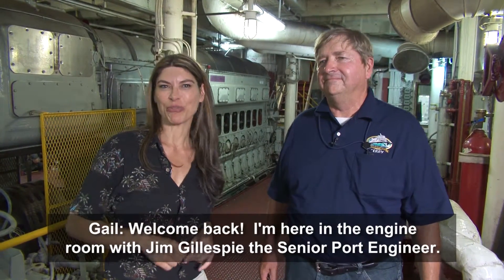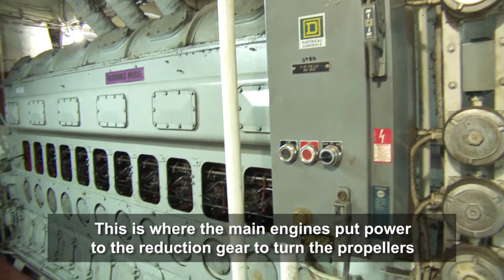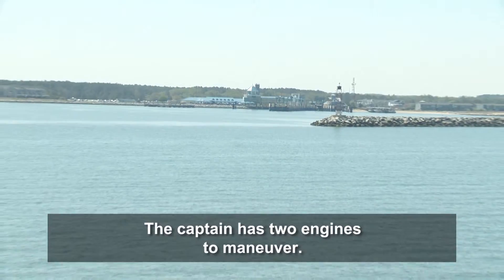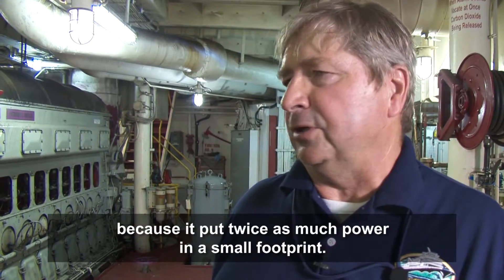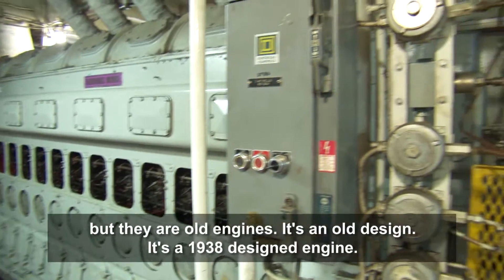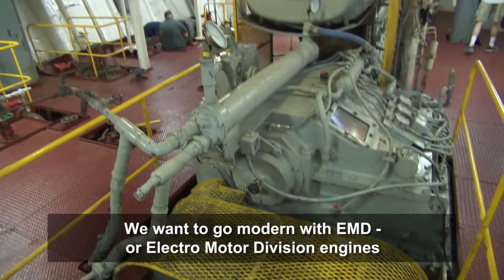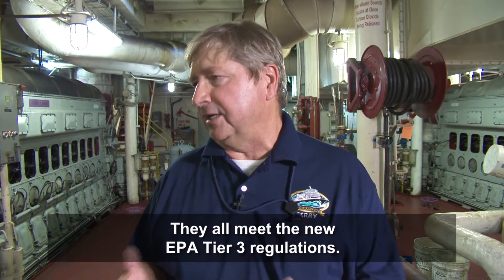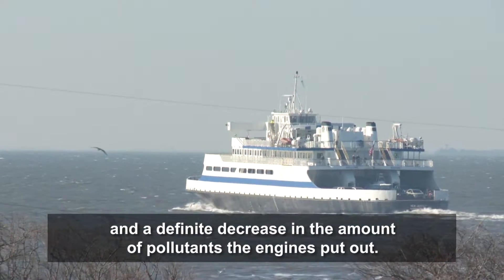Interview with Senior Port Engineer (now retired) Jim Gillespie.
Senior Port Engineer Jim Gillespie meets with FerryVision in the engine room to talk about what makes the Ferry run, and what they're doing to make it even better in the future. Learn about the unique Fairbanks Morse engines on the Cape May Lewes ferry vessels and plans for repowering in the near future.